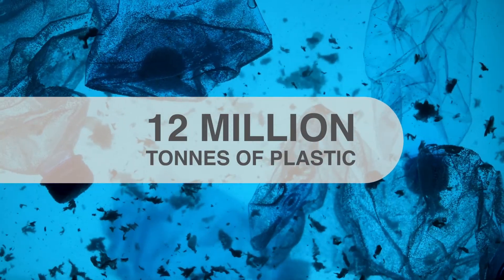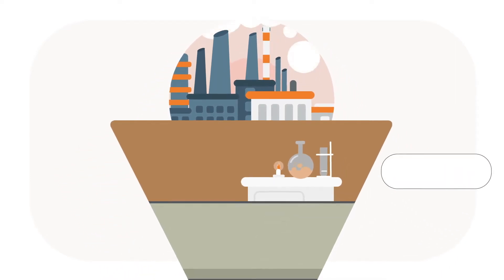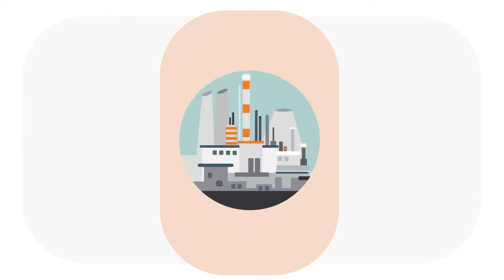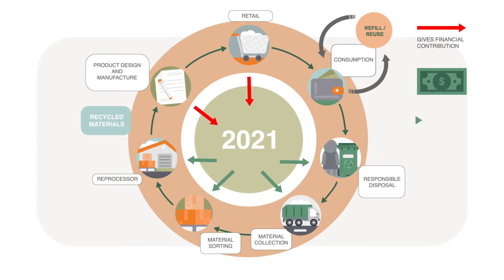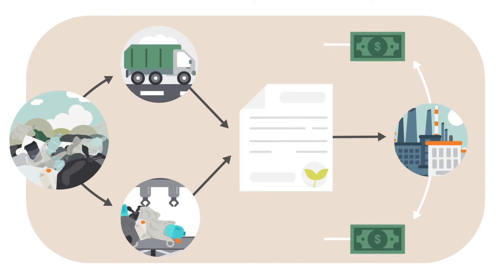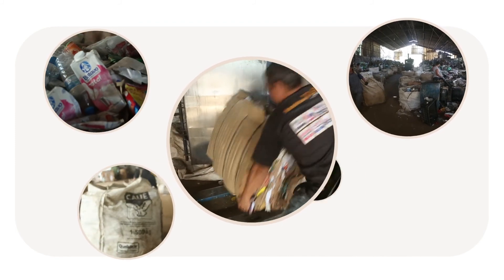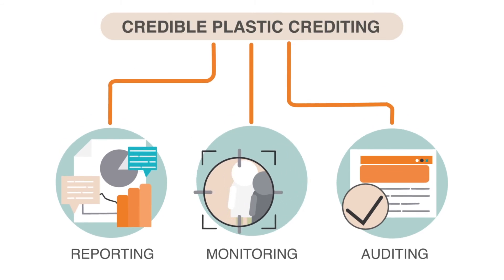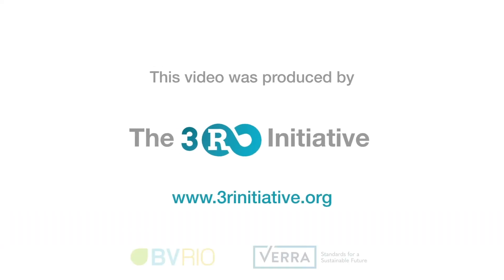Plastic Credits – How it works? | 3R Initiative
In this explainer video, the 3R Initiative answers some of the questions you might have on Plastic Credits.

How do Plastic Credits work? How to ensure that investment goes to credible plastic crediting projects? What are the key components of credible plastic crediting? All of these questions are answered in the video.

Plastic crediting has the potential to drive social and environmental improvements. Find out how!